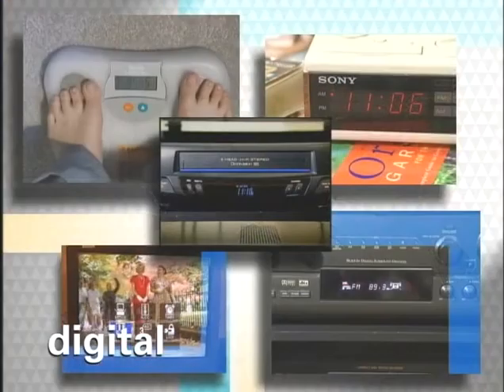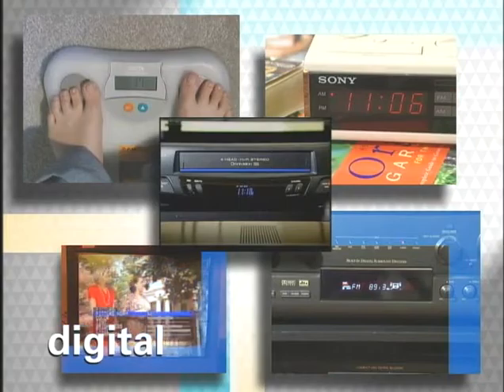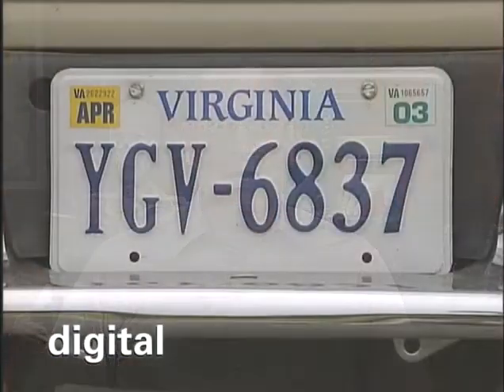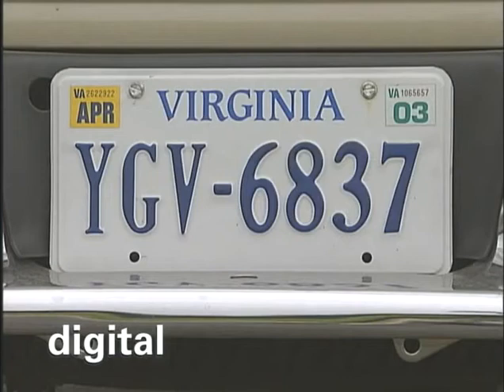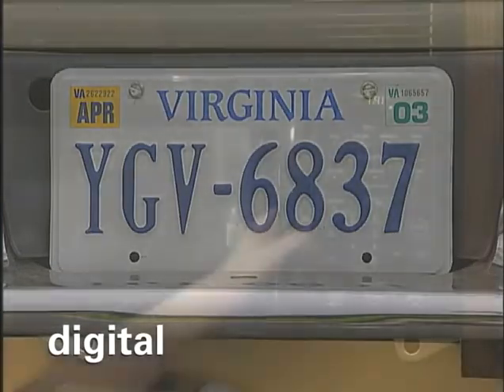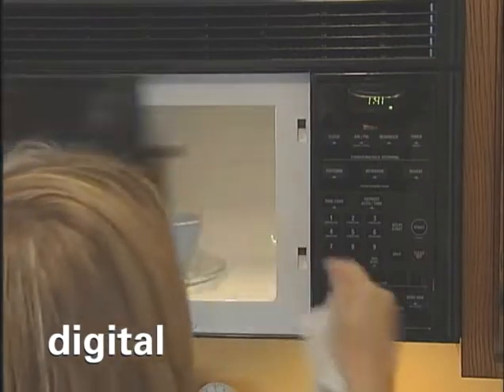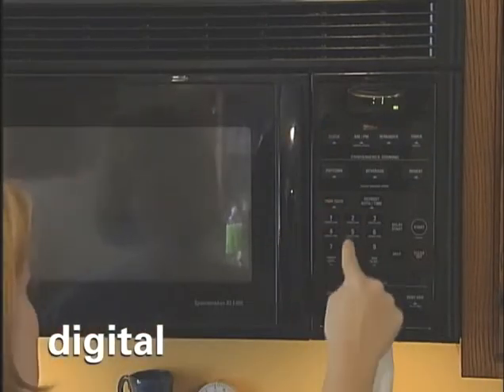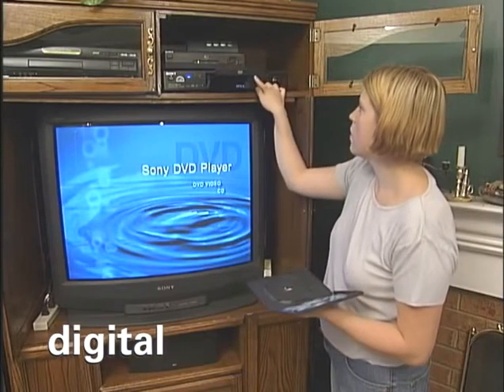Universal Words: Program 4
In this episode of Universal Words, Dr. Esperanto presents the words “vernacular,” “digital,” and “optimist;” Latin phrase—“esta perpetua”. The science experiments use “water displacement” to capture argon gas, measure the amount of carbon dioxide, and calculate the age of a stalactite.